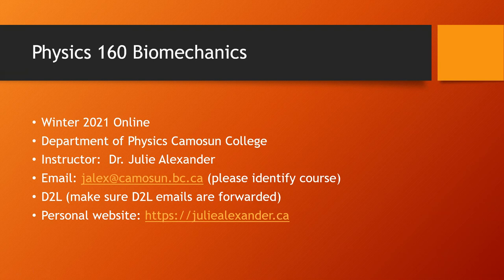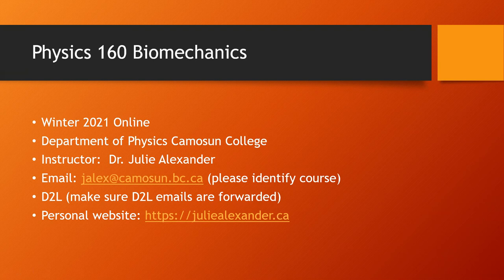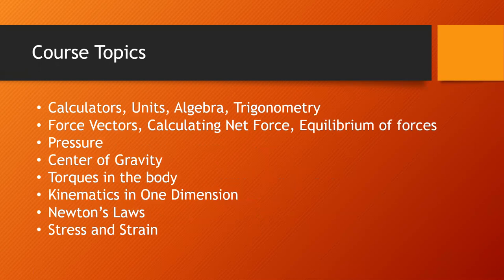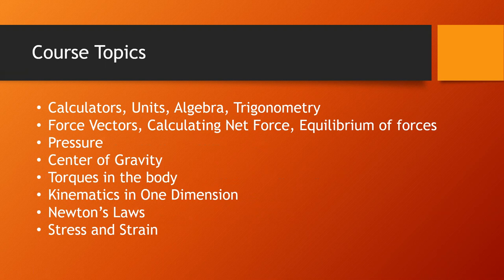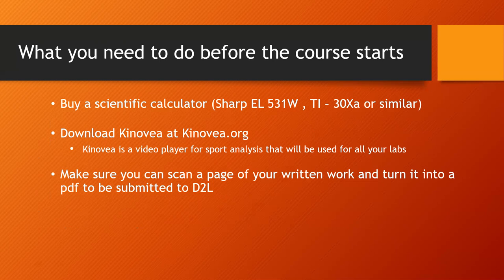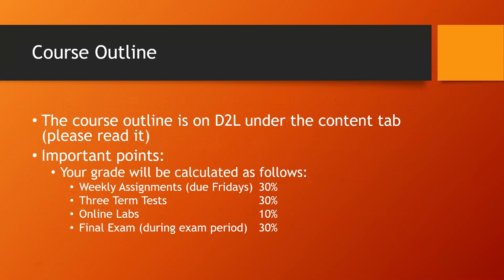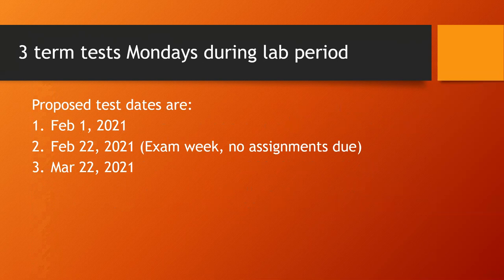Physics160 Biomechanics Introductory Powerpoint video